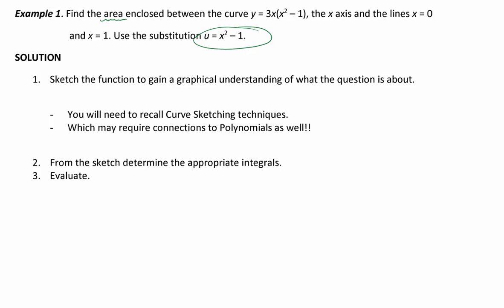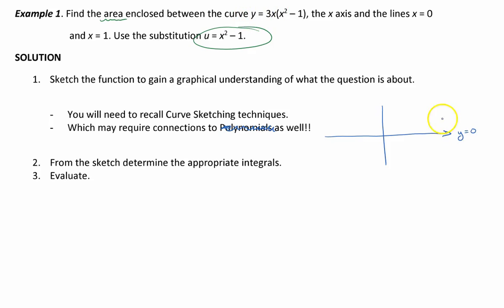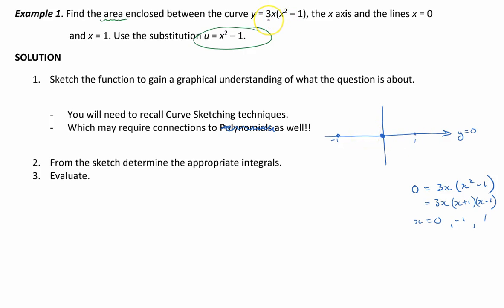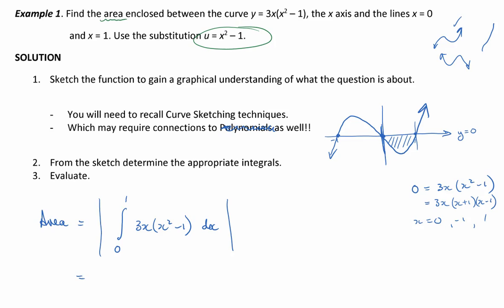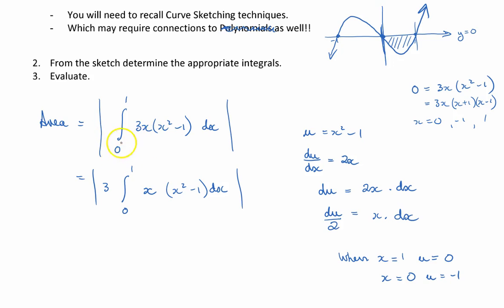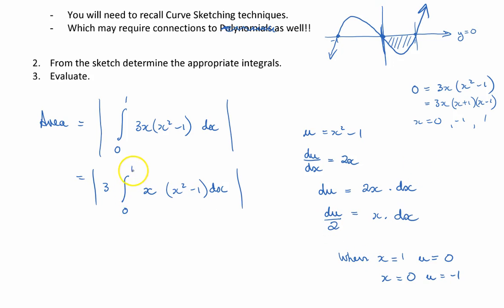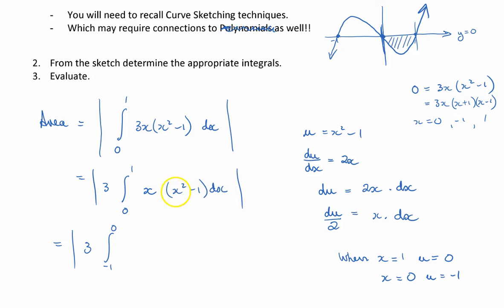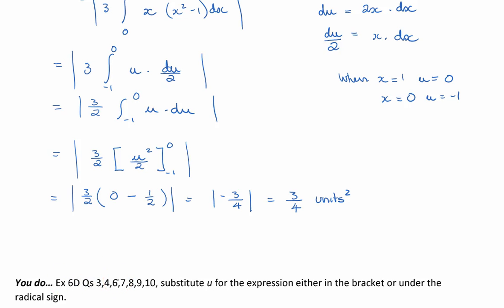6D Area Example